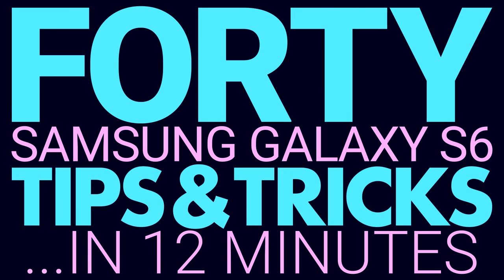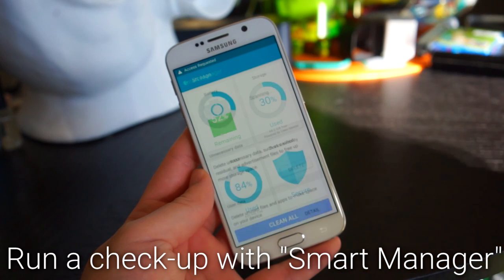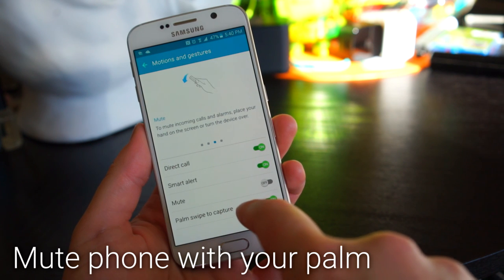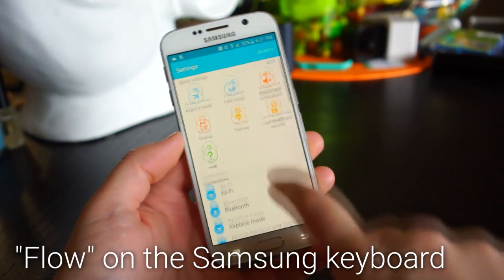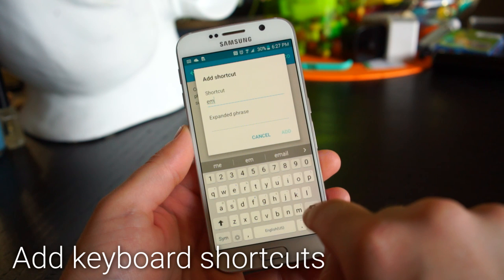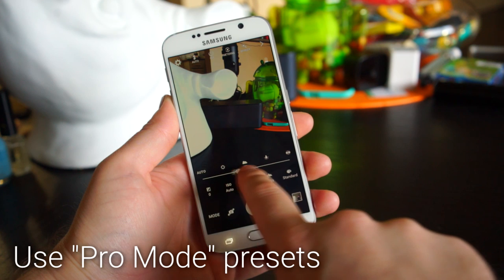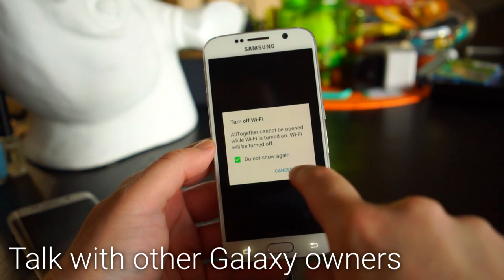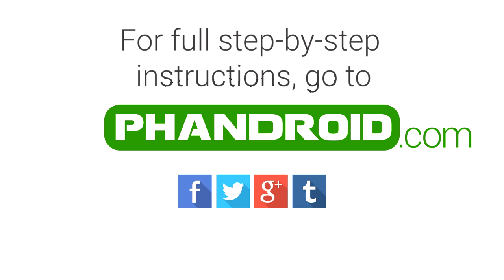40 Galaxy S6 Tips & Tricks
40 tips & tricks for the Samsung Galaxy S6 in 12 minutes! Let's go!